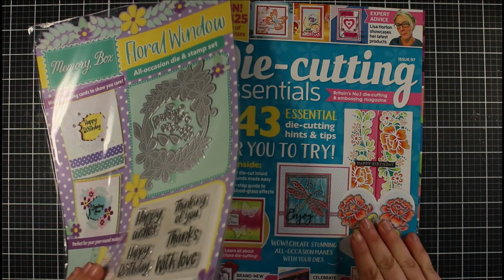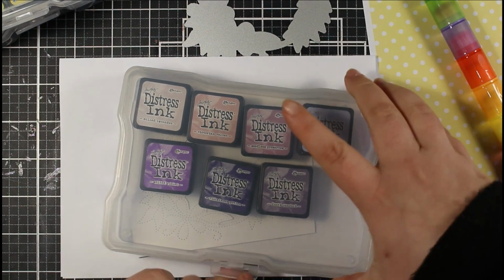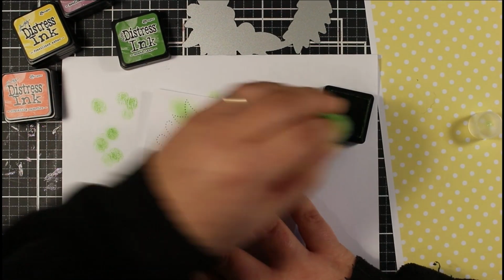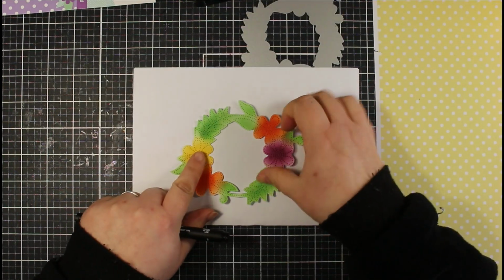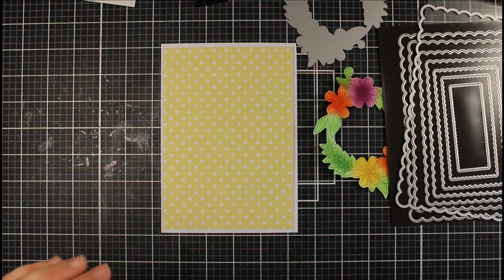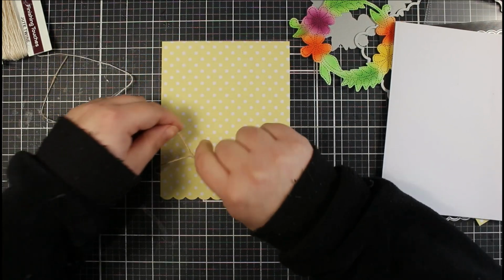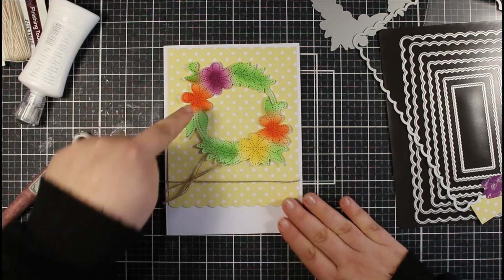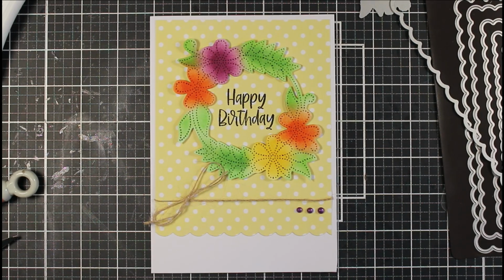Die Cutting Essentials Issue 97 // Memory Box Floral Window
Link to my BRAND NEW website!

Link to my Etsy page, where you can buy the Paper Ink Stamp products and cards!

✨Products I've used in this video
Die Cutting Essentials Issue 97

🌼 Neenah White Card 90lb (Amazon)
🌼Crafters Companion Multipurpose White Card
🌼Memento Tuxedo Black Ink
🌼Versafine Onyx Black Ink
🌼EK Success Powder Tool
🌼Gemini Junior Plate Bundle
🌼Crafters Companion Fine Tip Bottle
🌼Reverse Tweezers